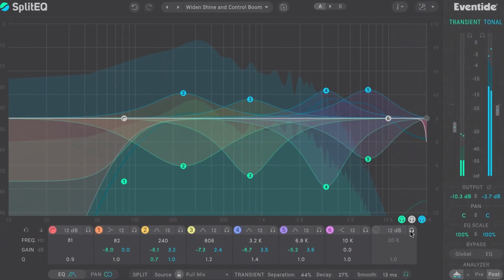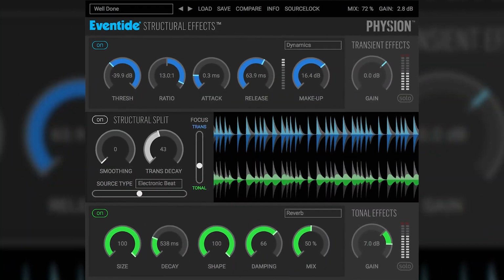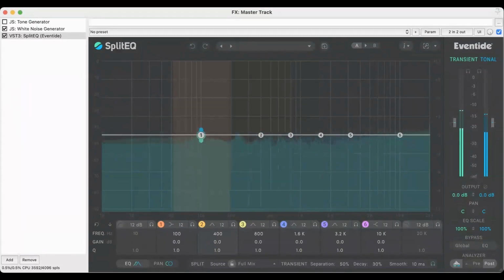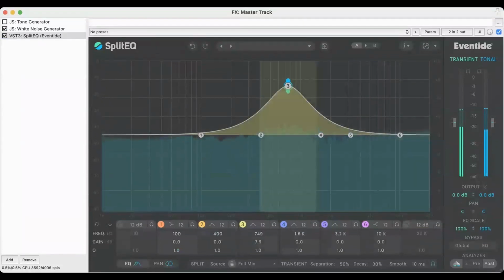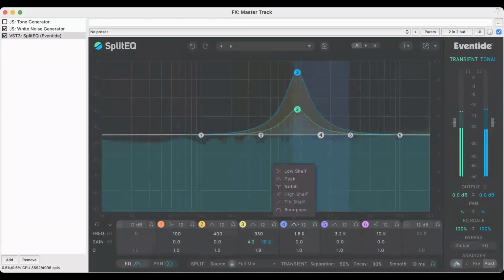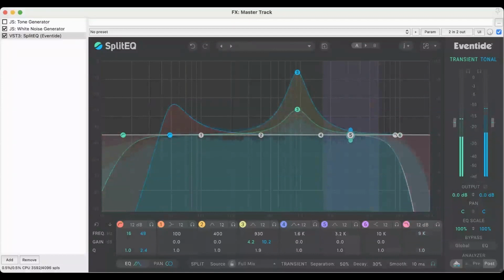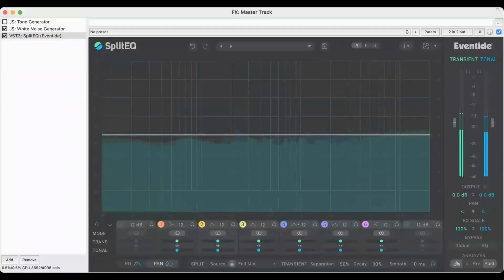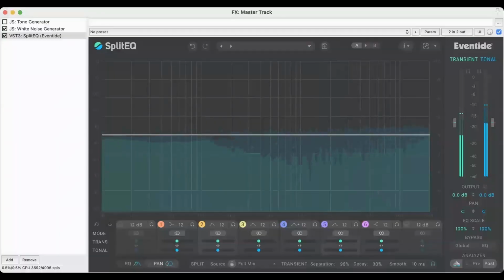Eventide's Groundbreaking "SplitEQ": What It Is and What it Does (Interview)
Eventide recently released their new "SplitEQ", a revolutionary tool that allows producers and engineers to do something they've never done before: EQ their transient and sustain separately from one another.

Justin Colletti interviews Eventide's Tony Agnello, Russell Wedelich and Peter McCulloch about this unprecedented new EQ. Where did it come from, what can it do, and what is it good for? Find answers to all that and more.

Learn more about SplitEQ here, and be sure to catch the limited time intro price